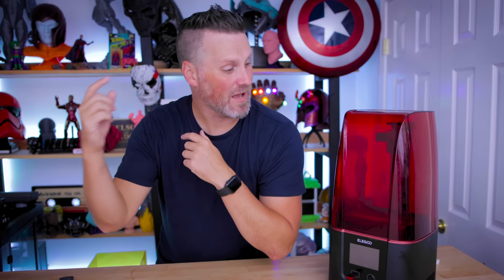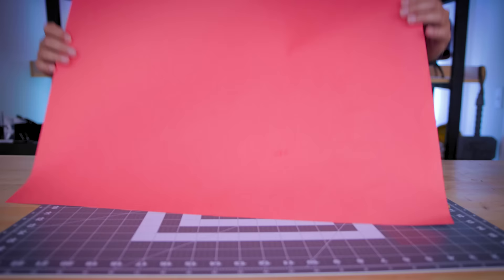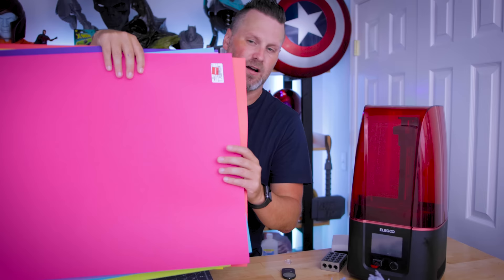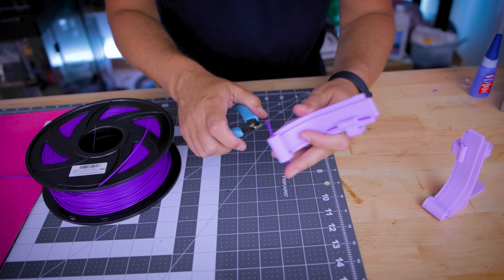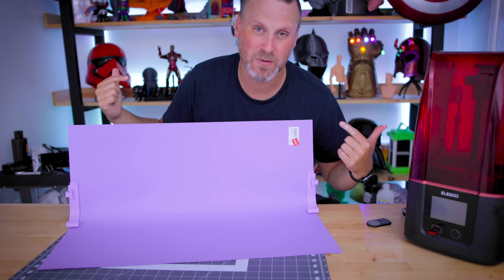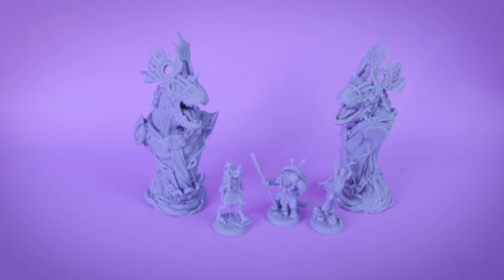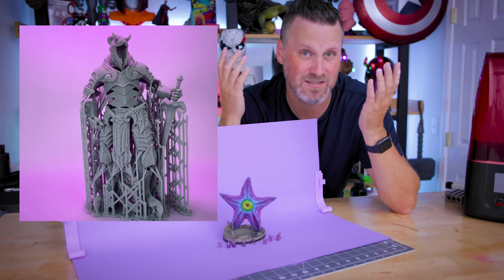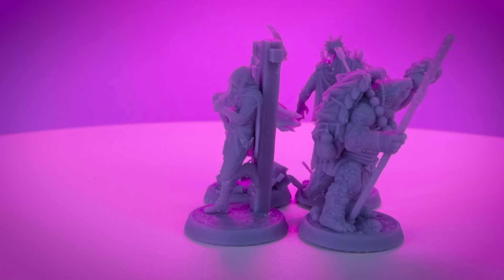3D Printed Photo Booth / Photo Sweep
Here's how you can start taking better photos/videos of your 3D Prints with this simple but extremely useful 3D Printable Photo Sweep - quick DIY project

Studio Lights
RGB Light

Quick Links